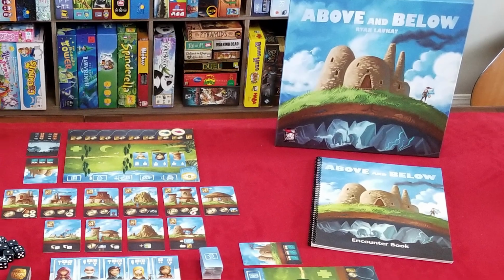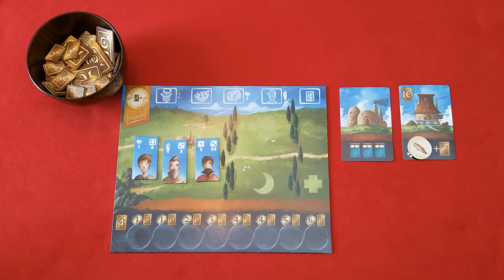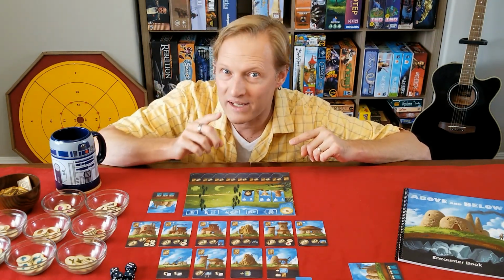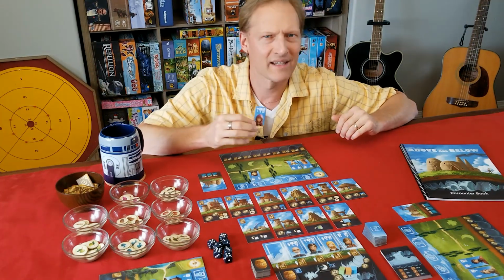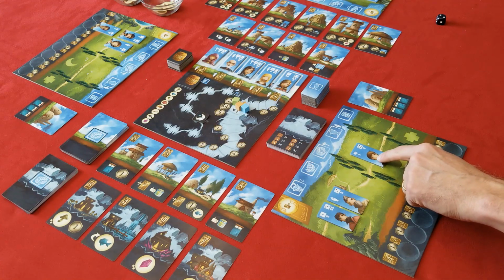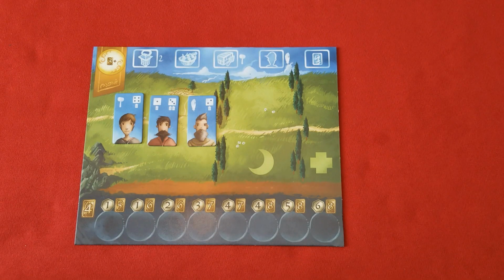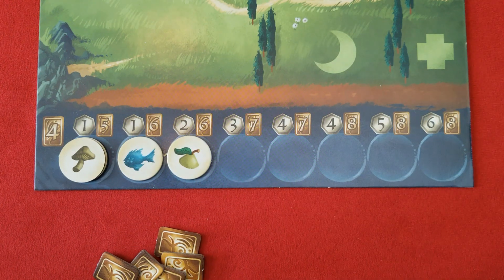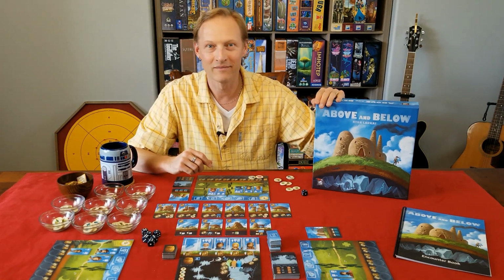ABOVE AND BELOW Board Game Review Video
In this boardgame video review, we're looking at Above and Below.